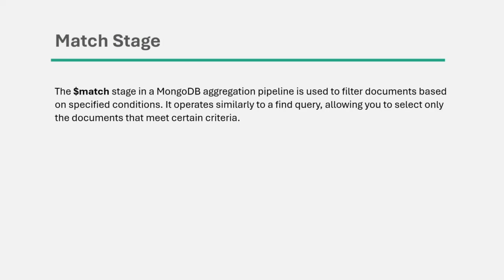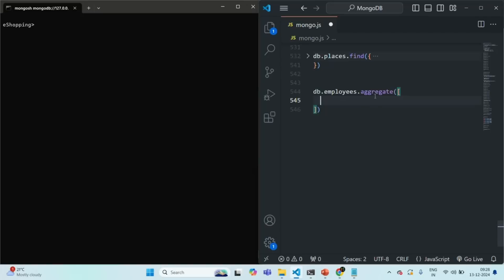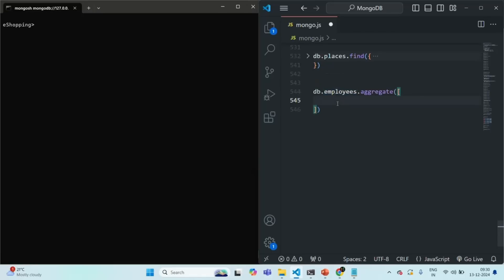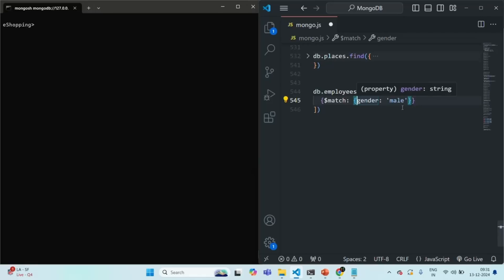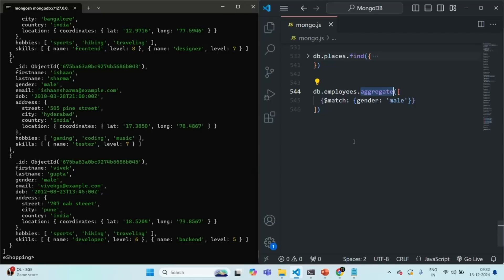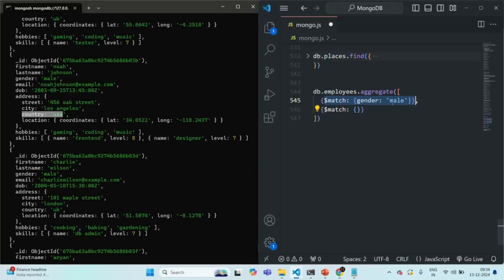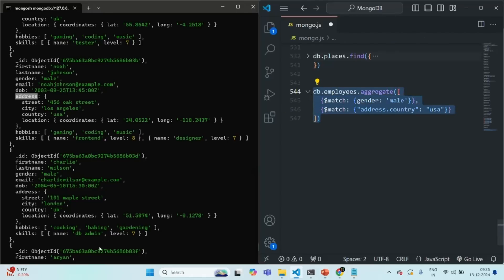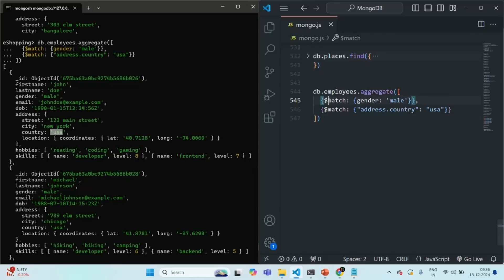#72 Filtering Documents | Aggregation Pipeline | MongoDB Complete Course 2025